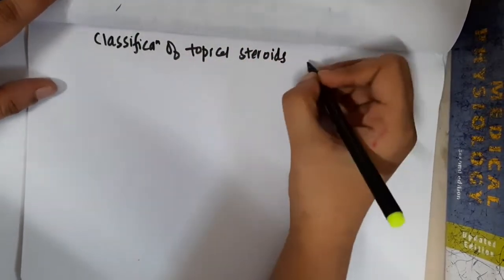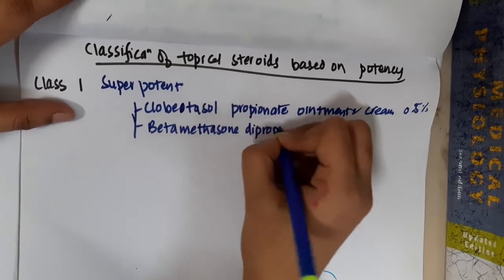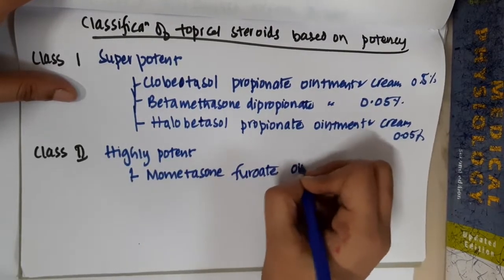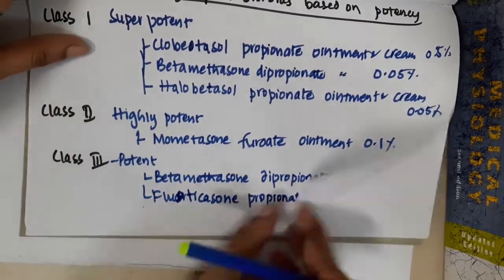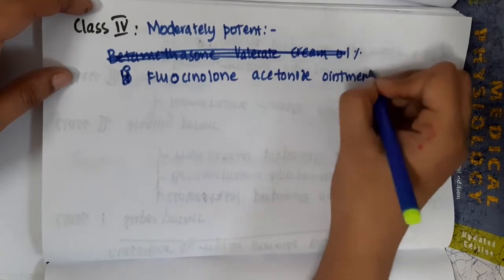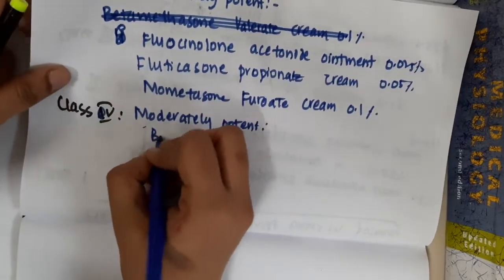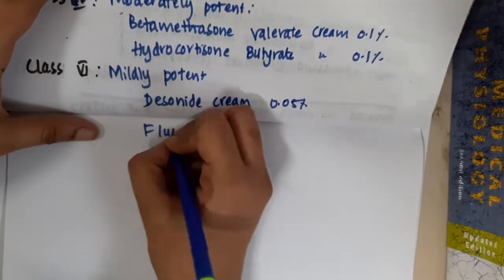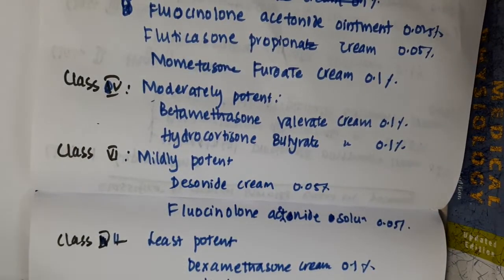classification of topical steroids based on potency mp4